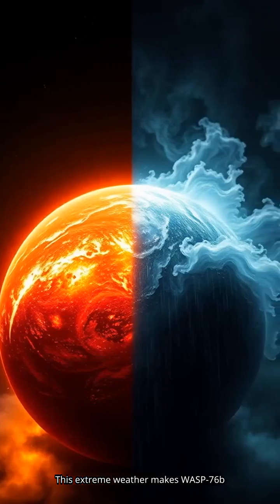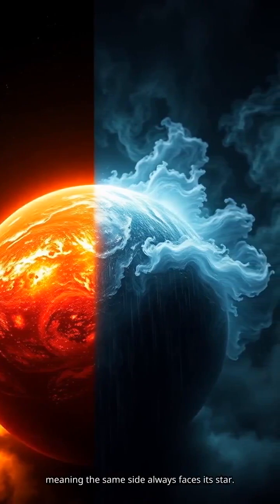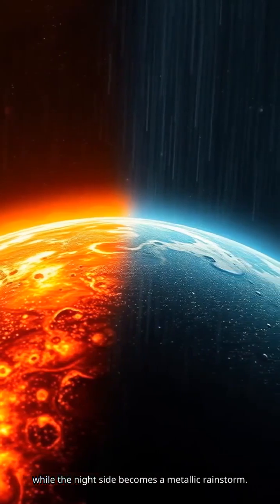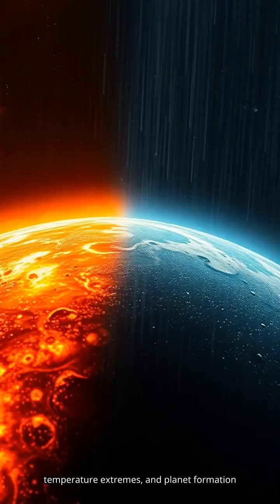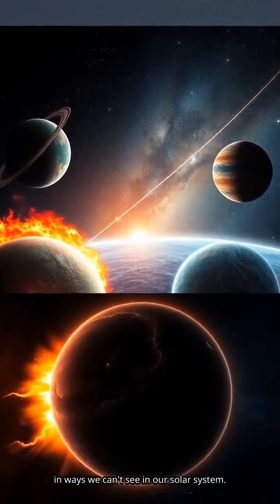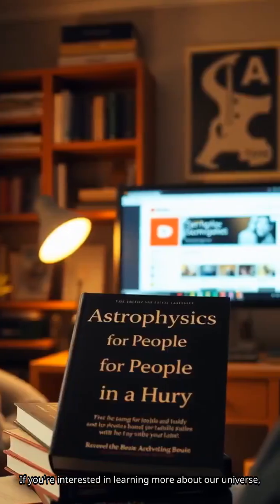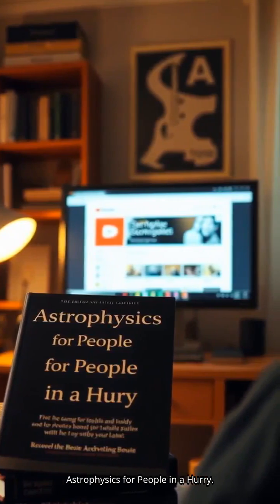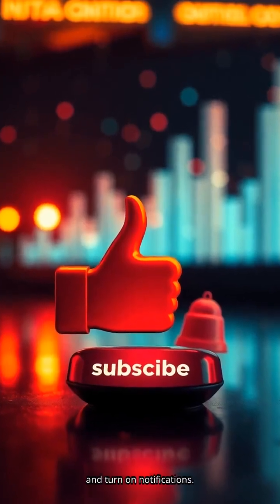Molten Iron Rains on This Alien Planet! 🔥🌧️ | WASP-76b Extreme Weather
Did you know the universe isn’t just a random collection of galaxies? It’s actually woven together by a vast cosmic web — a structure made of dark matter and gas that connects everything across billions of light-years. 🕸️

In this video, we explore how this massive web holds galaxies together, shapes cosmic evolution, and might even resemble the neural network of a brain. The more we study it, the more we realize how interconnected the universe truly is. 🌠

If you’re curious to learn more about our Universe, check out the book “Astrophysics for People in a Hurry.”
You’ll find the link in our channel description. 📘